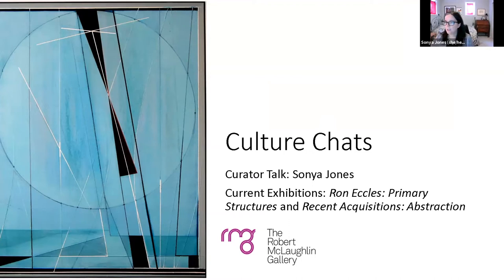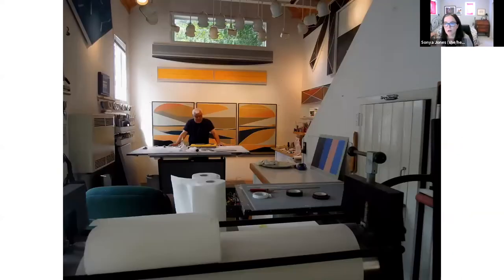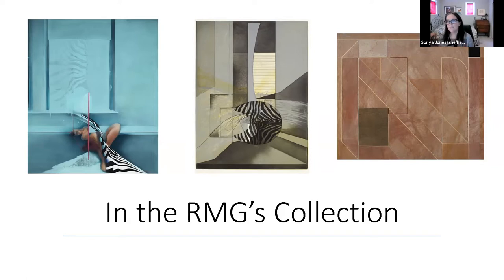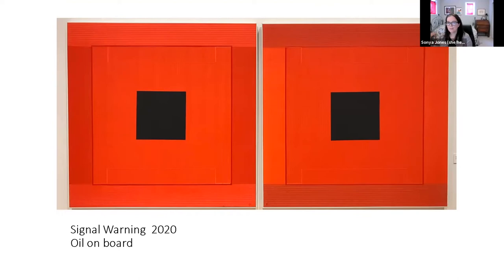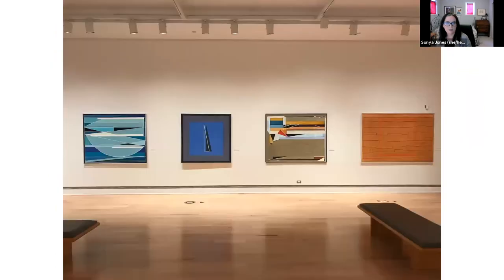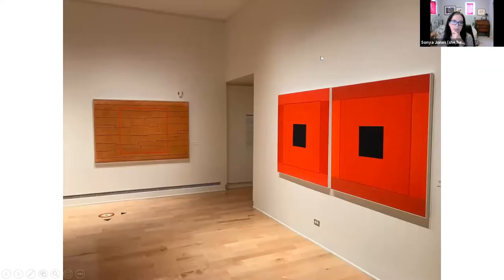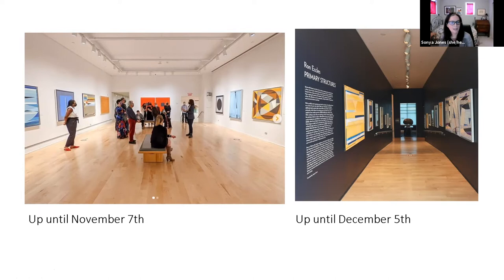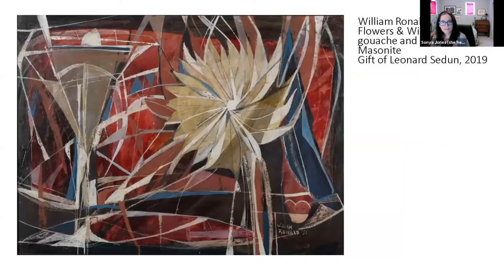Culture Chats at Lunch: Ron Eccles Primary Structures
Storytelling forges connections between people and ideas, making it a powerful and effective tool in talking about art. The Robert McLaughlin Gallery’s Curator of Collections, Sonya Jones, will share stories that bring new meaning and appreciation to the artwork in the gallery’s collection, that are both interesting and entertaining.
You can find more info and view previous recordings on our website!